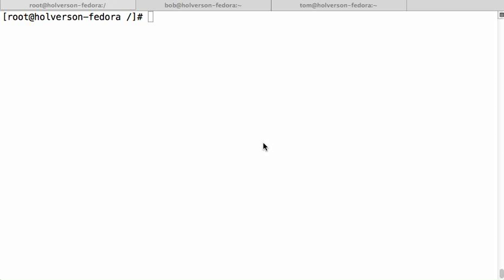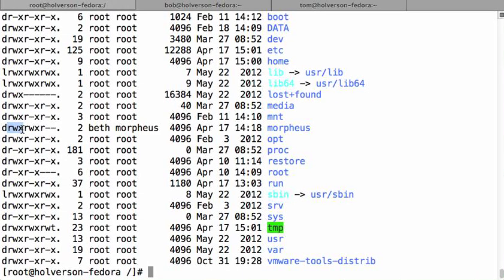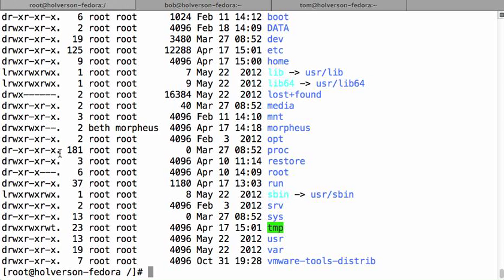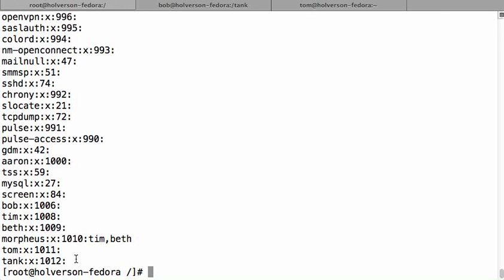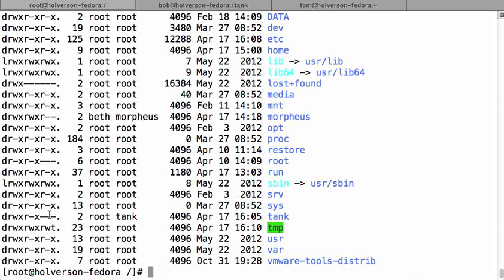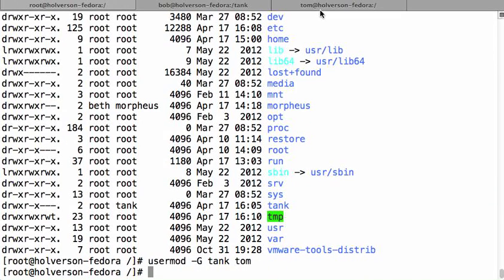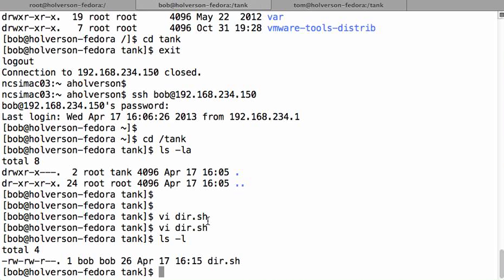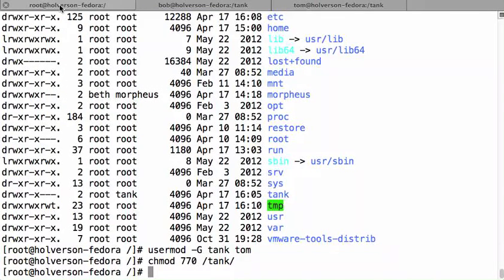Linux File and Directory Permissions Explained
Explanation and working examples demonstrated on a Fedora linux system. Easy to follow and try example on your own system. Commands used, chmod chgrp chown useradd groupadd usermod